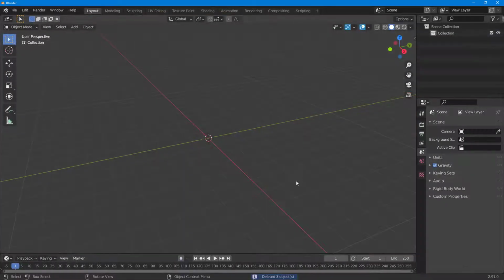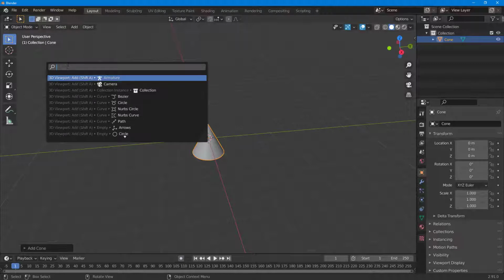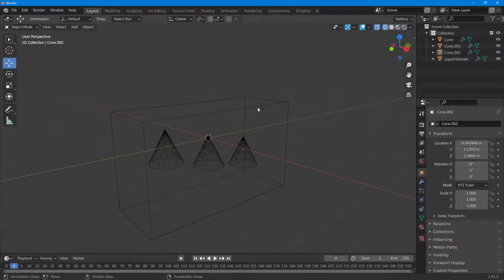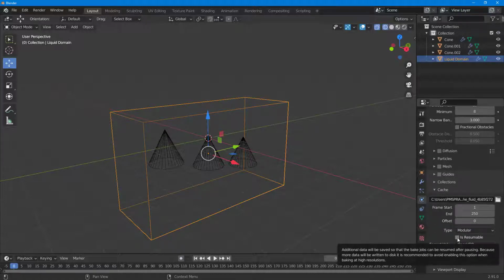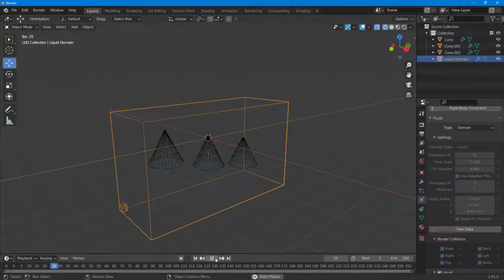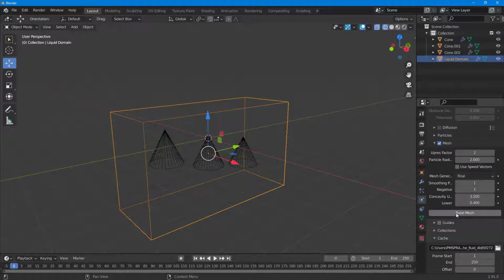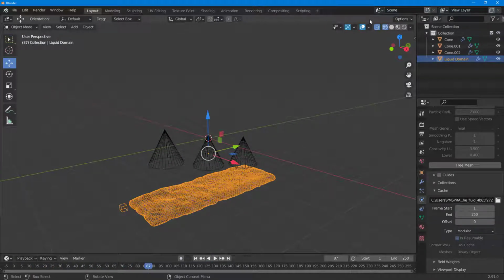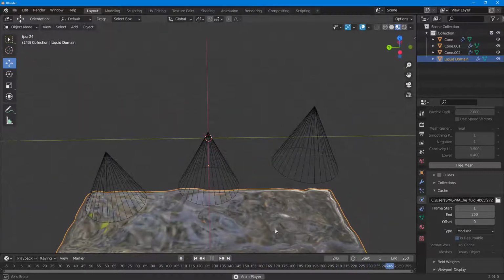Blender Tutorial - Lesson 108 - Liquid Simulation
In this tutorial, we will be discussing about Liquid Simulation in Blender.